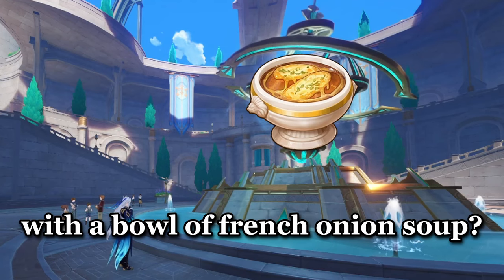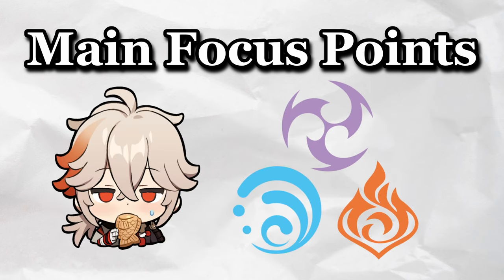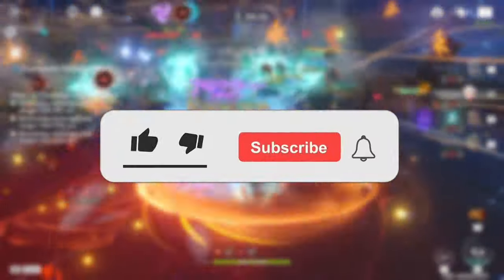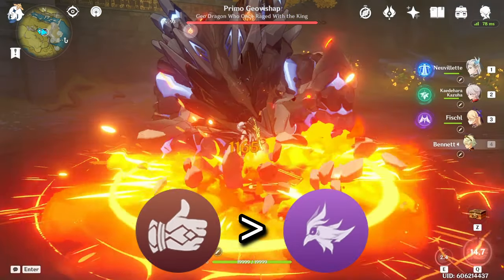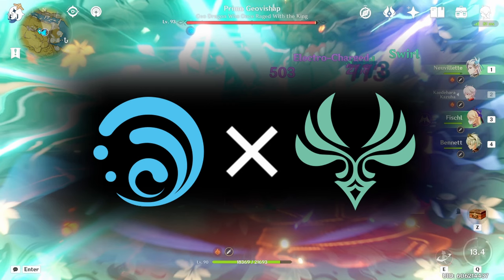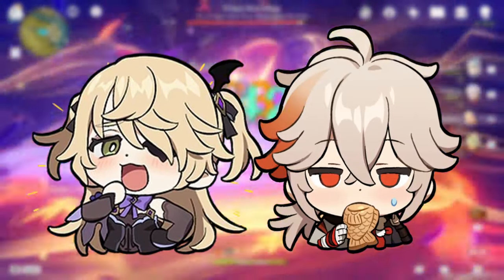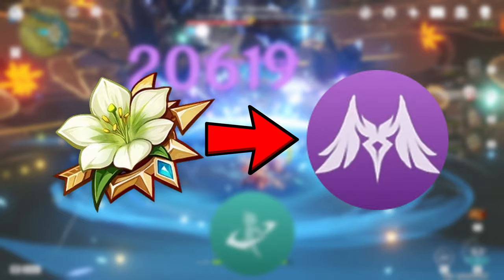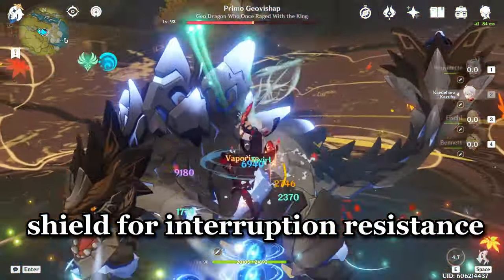How to COOK Neuvillette Soup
Who decided on the name for this team variation?
Rotation guide on Neuvillette Soup, optimized to gain three stacks from A1 passive and triple swirl with Kazuha. Team consists of Neuvillette, Kazuha, Fischl, and Bennett.

Timestamps:
00:00 Intro
00:14 Team Analysis
01:31 Rotation Breakdown
04:40 Full Rotation
04:57 Builds/Outro